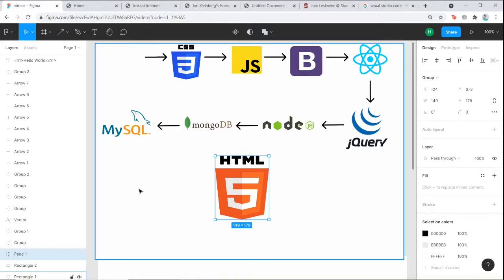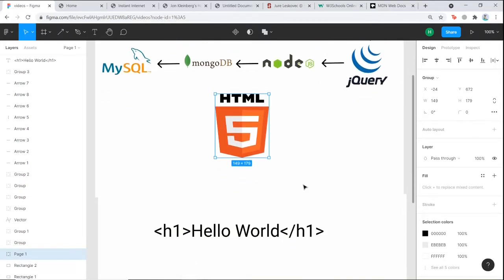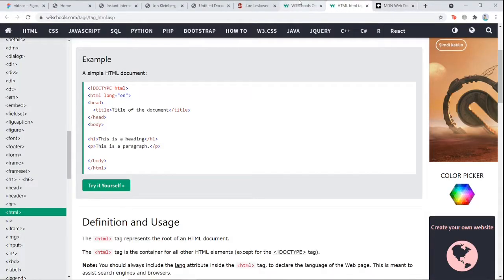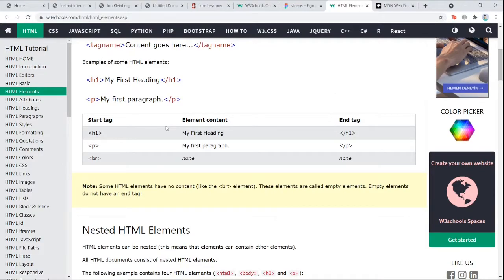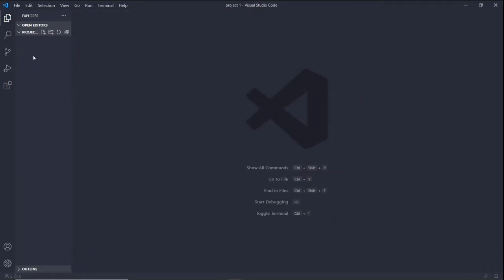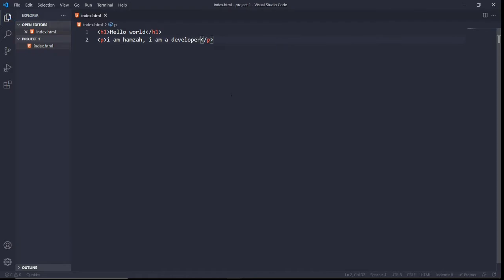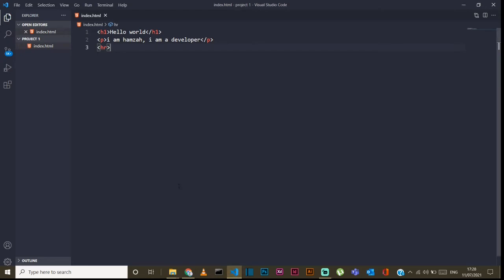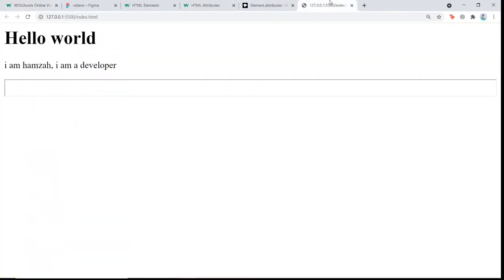2. Anatomy of an HTML tag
lets see how html is written and what goes into making an HTML Tag